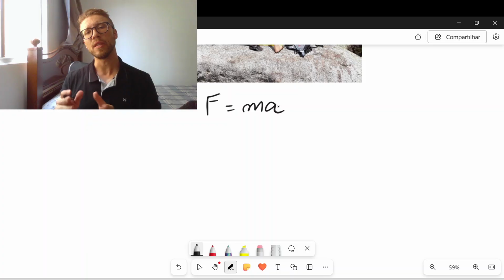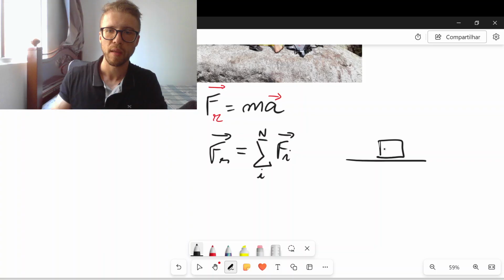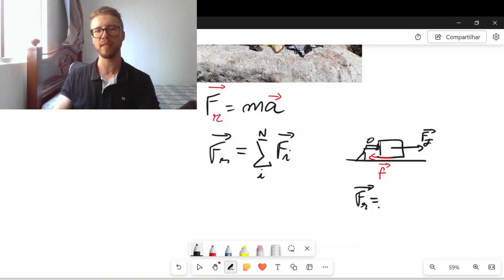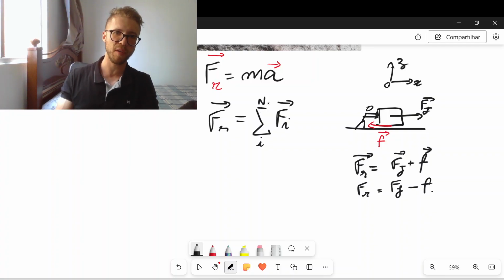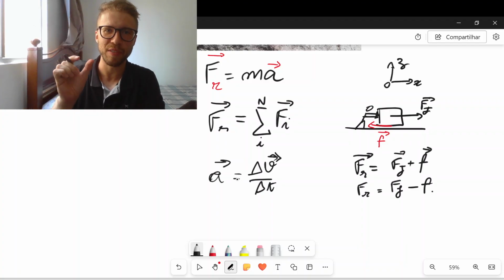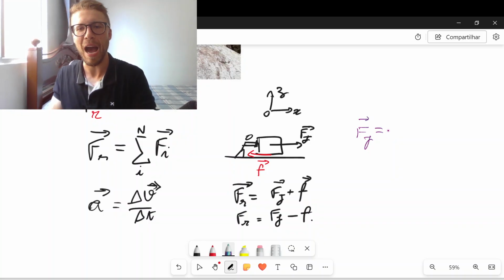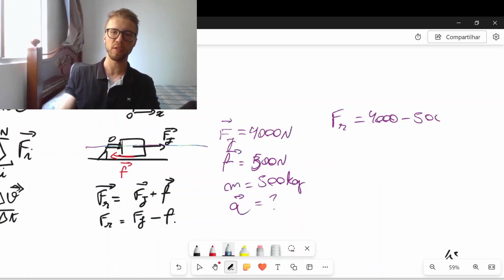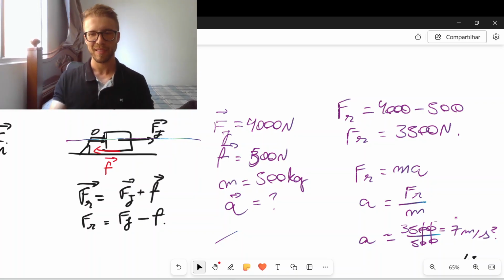Newton's second law